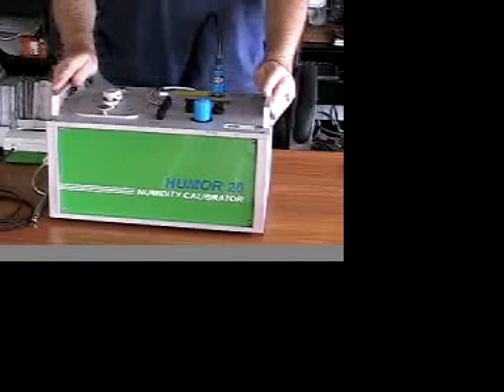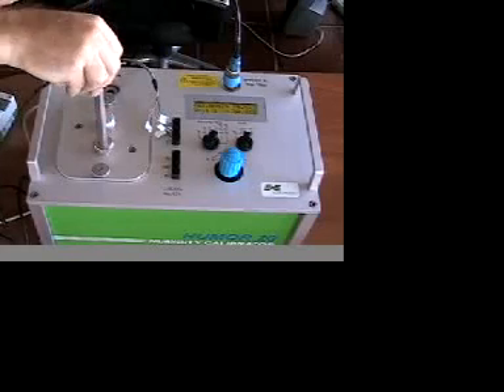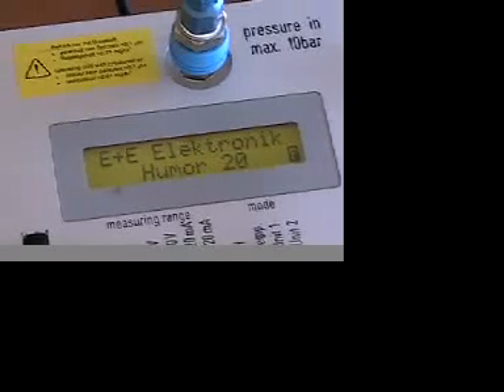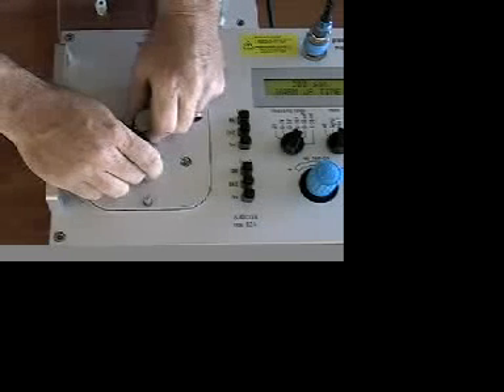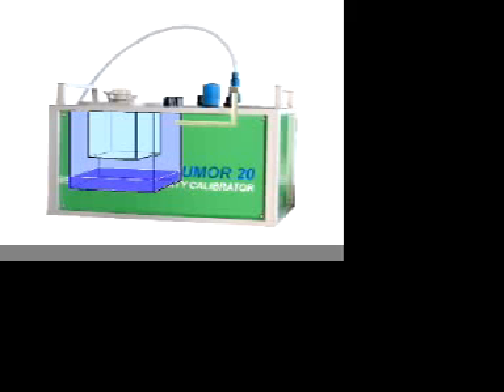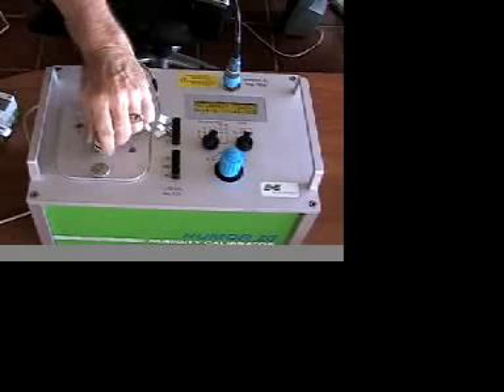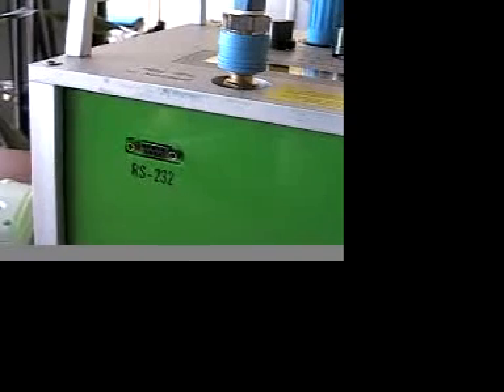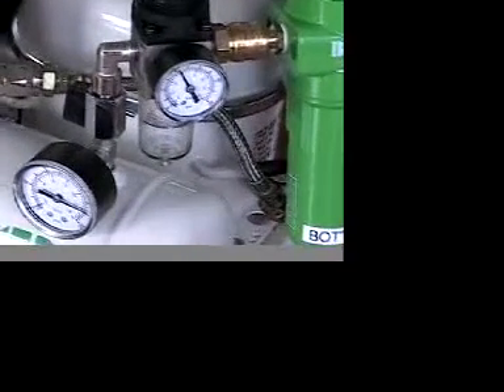Overview Of The Humor 20 Portable Humidity Calibrator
This video provides a overview of the Humor 20 humidity calibrator manufactured by E+E Elektronik.  This portable, two pressure calibrator allows for rapid humidity calibration of probe type humidity sensors.